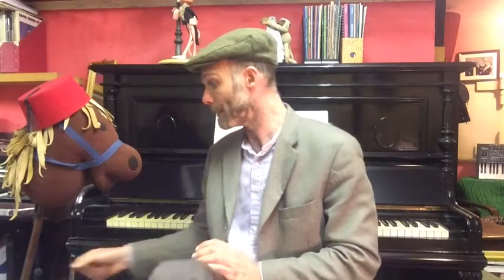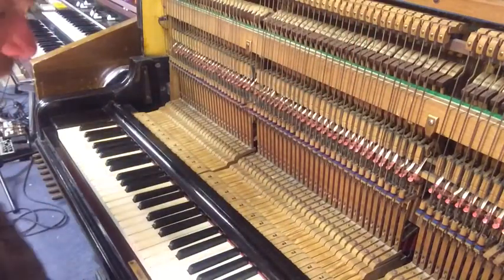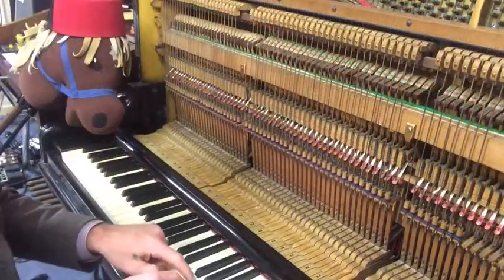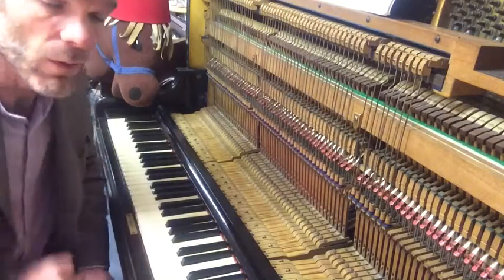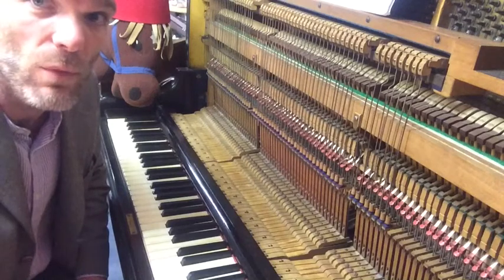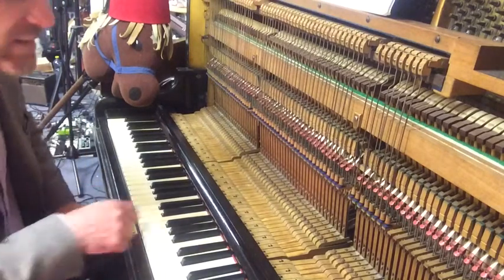Early Years Music part 2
In which we listen to some high and low music, sing a silly song about bubblegum, and take a look inside the piano.

First episode is here in case you missed it...